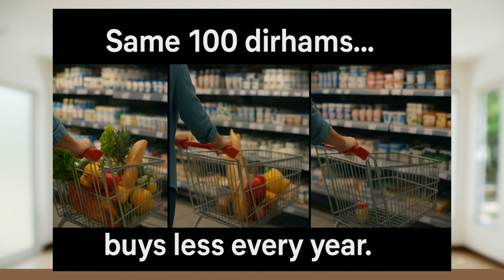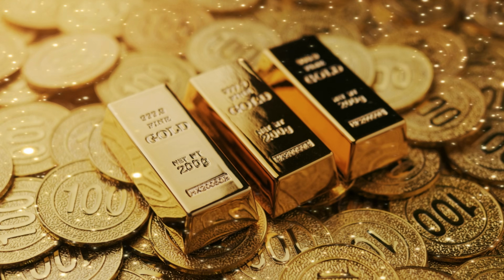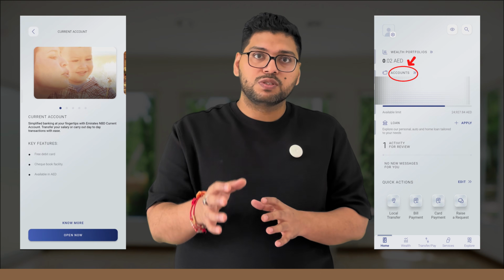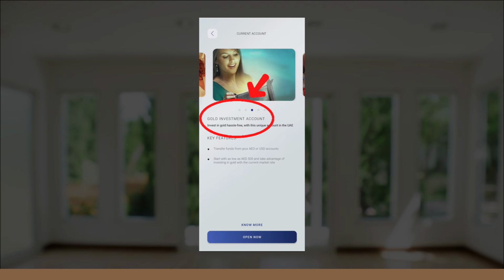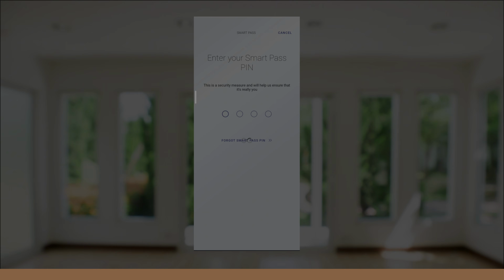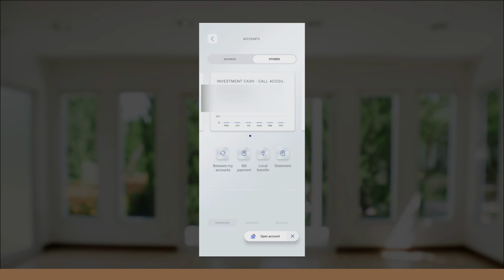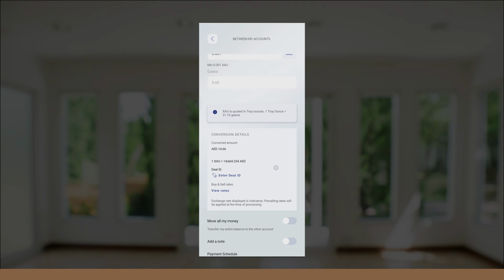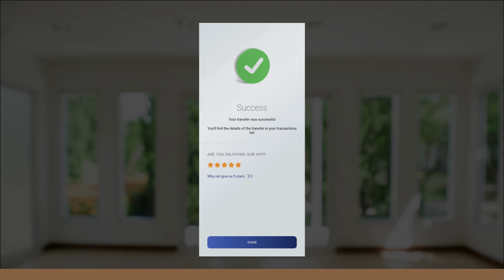Turn Your Dirhams into Gold! Step-by-Step Setup in Emirates NBD App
💰 Protect your money from inflation and market crashes!
In this video, I’ll show you how to open an EmiratesNBD Gold Investment Account and start investing in digital gold directly from your mobile app — in just a few minutes.
You’ll learn -
Timestamp:
00:00: Asset Rich love when Market crashes
00:19: Same 100 AED buy less Every year
00:37: Gold ultimate wealth preserver
00:50 : why digital gold
01:09: EmiratesNBD gold Investment Account
01:29: Find Gold Investment Account in ENBDx app
01:52: Open Gold Investment Account in ENBDx app
02:21: Buy gold with 15 AED by funding Gold investment Account
03:42: Don't wait - build a Diversified Portfolio

Gold has protected wealth for thousands of years — and now, it’s easier than ever to start your journey digitally. Don’t wait till the next market crash to realize its value.

I use Sarwa to manage my investments in US. Give it a try Join me on Stake and get AED 200 for FREE, to invest in rental generating investment properties!

Beginners guide to Stock Market-

Grow your wealth-

Learn to trade from greatest traders.
Books every trader should read-